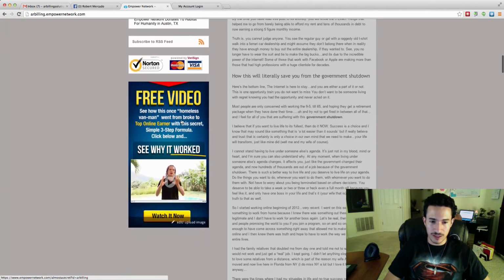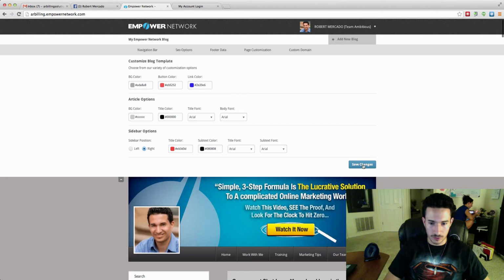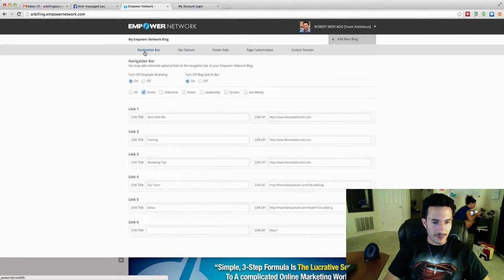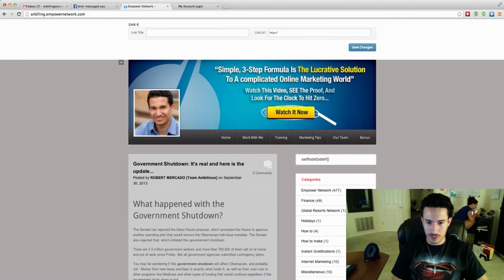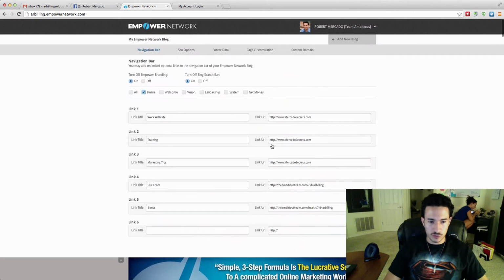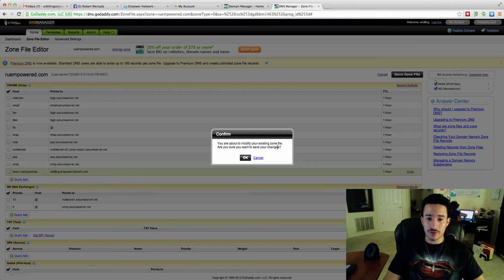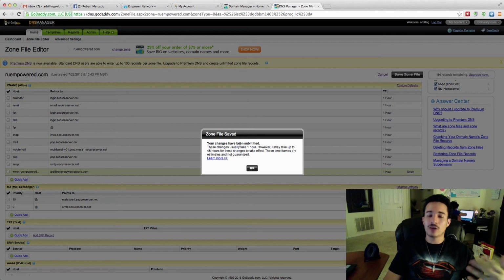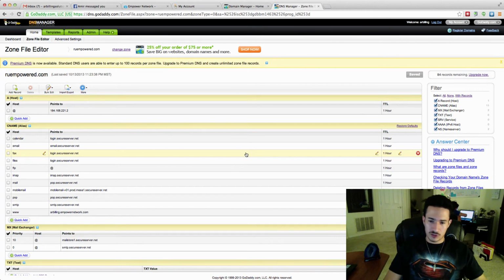How To Use Domain Mapping with Empower Blogbeast